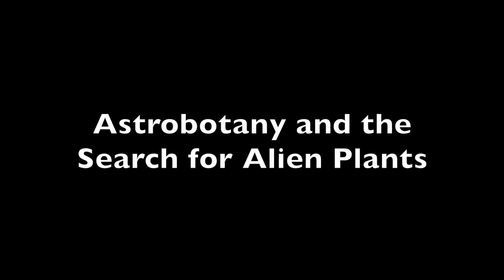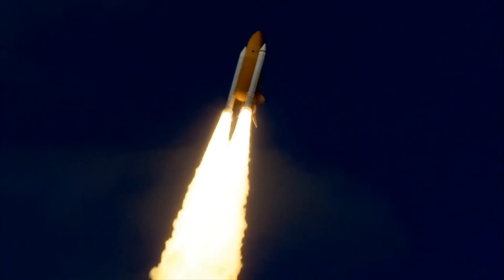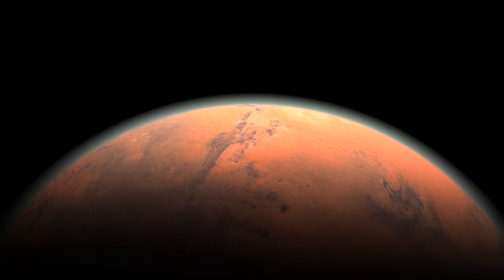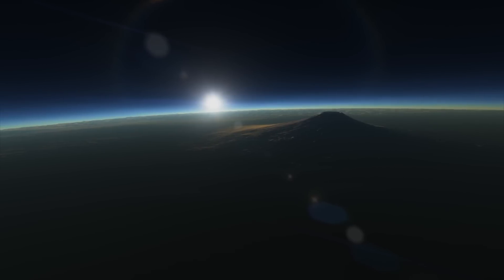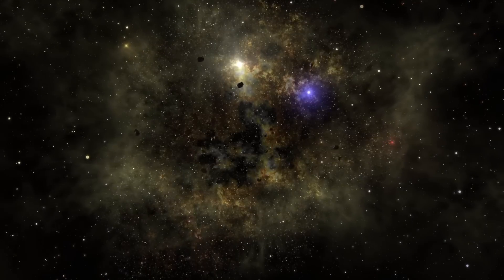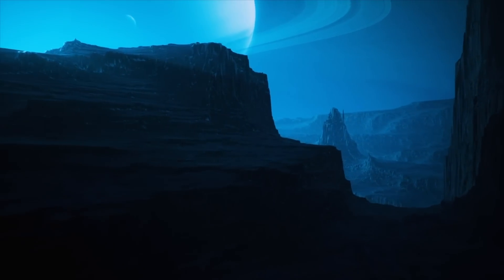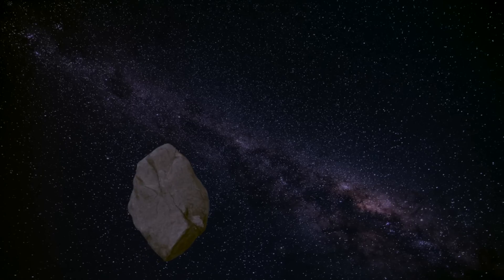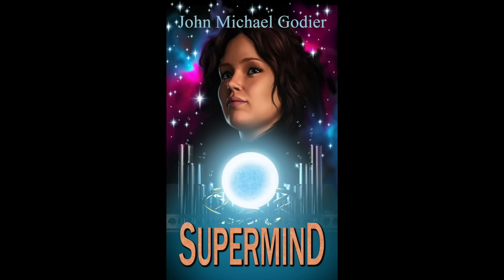Astrobotany and the Search for Alien Plants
An exploration of Astrobotany and the Search for Alien Plants.